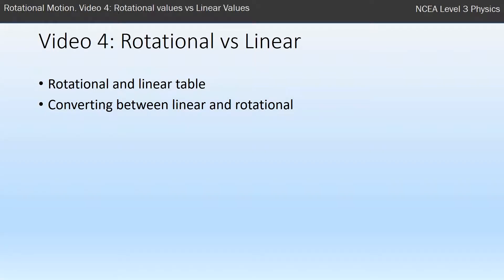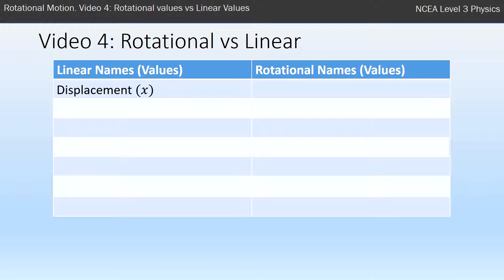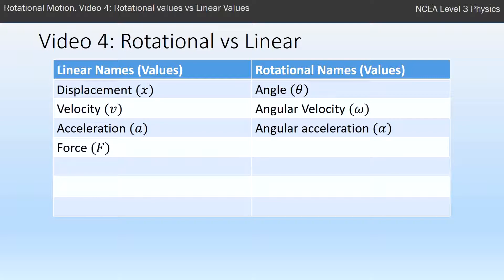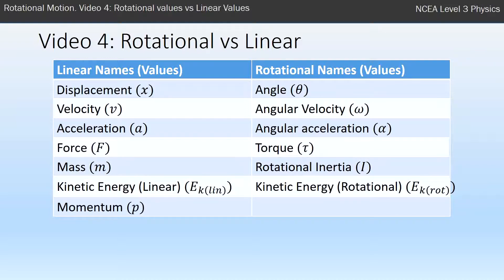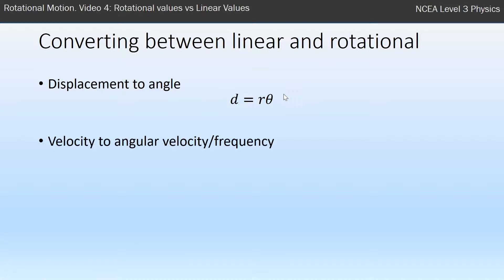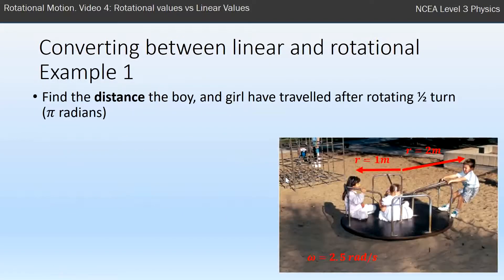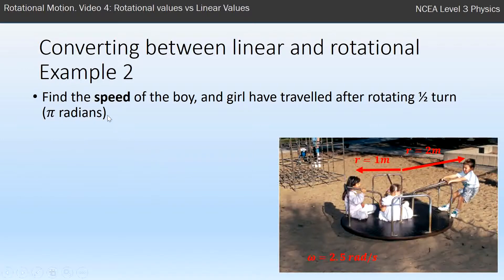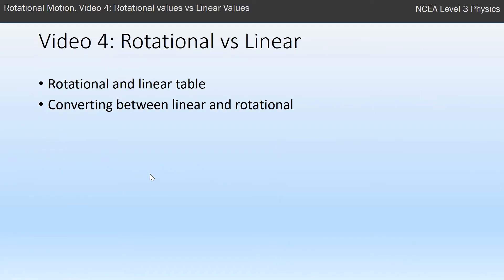NCEA L3 Physics. Mechanics: Rotational Motion. Video 4: Comparing linear and rotational quantities